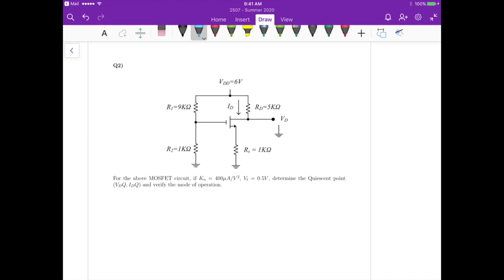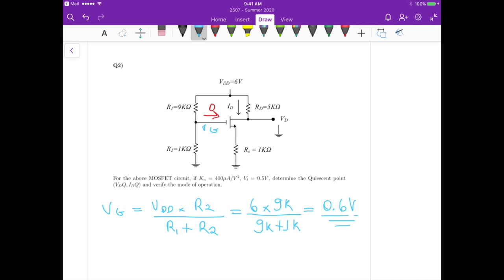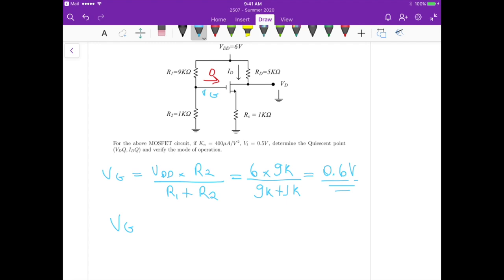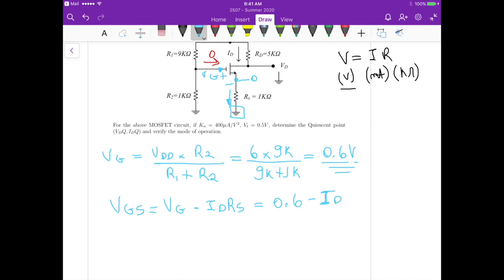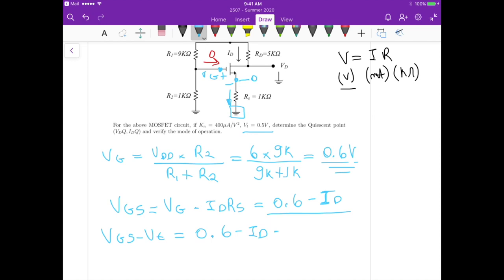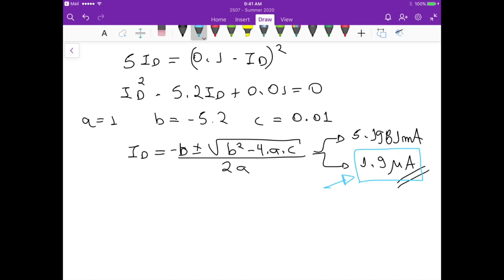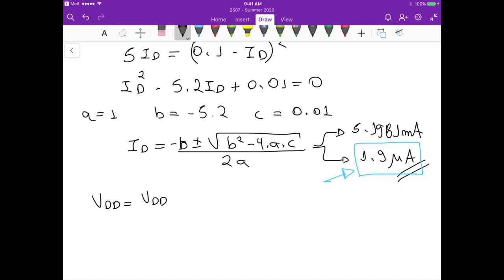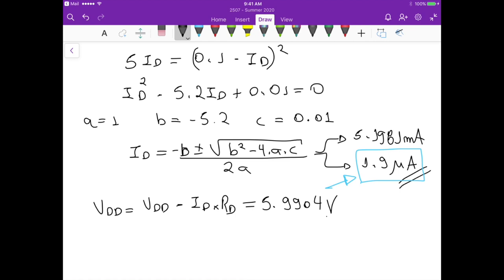Set 5 - Q2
2507 - Summer 2020 - Set 5 Question 2
- MOSFET
- Saturation Operation
- MOSFET Amplifiers
- Current Mirror